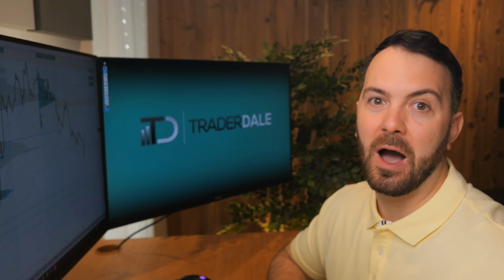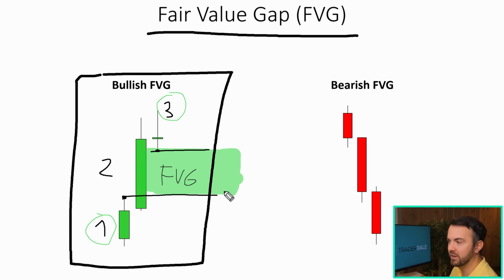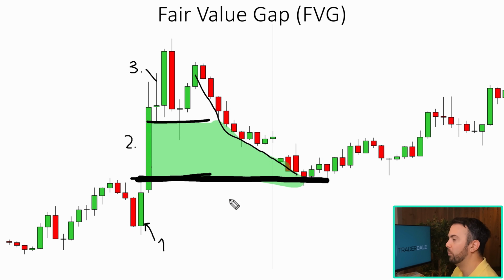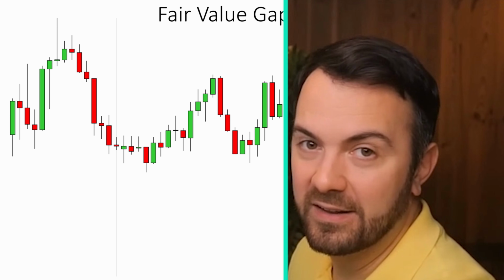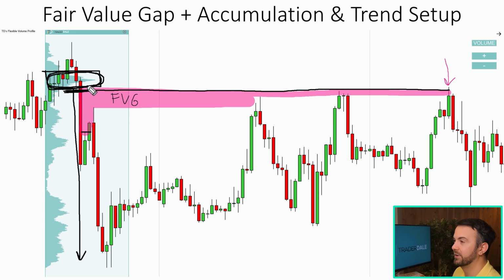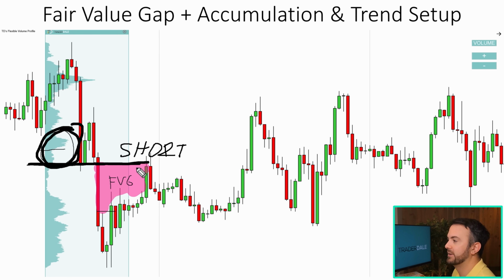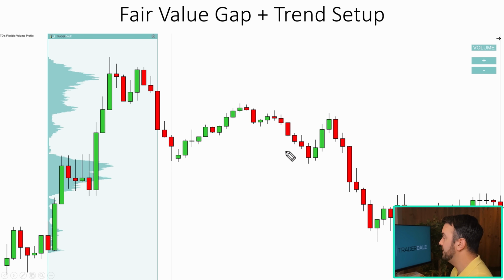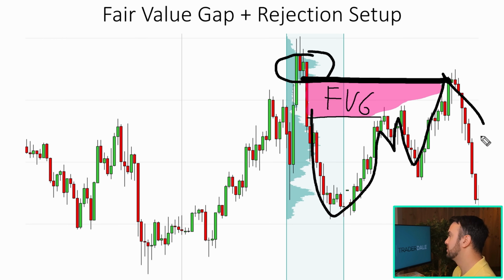Fair Value Gaps + Volume Profile: The Entry Trick I Use